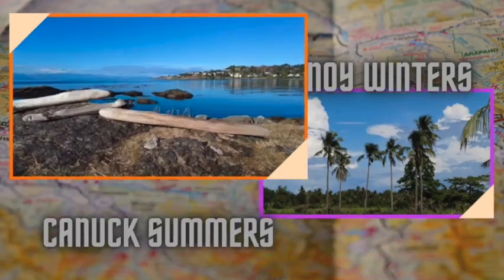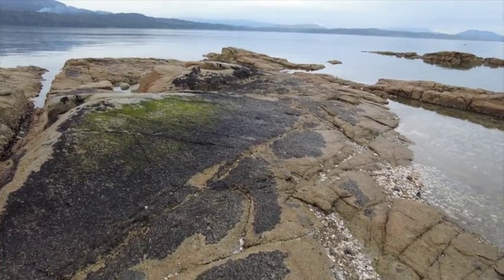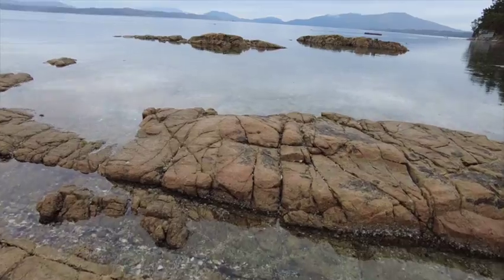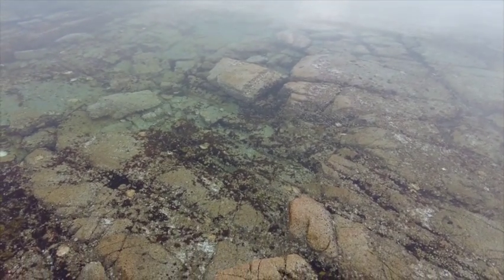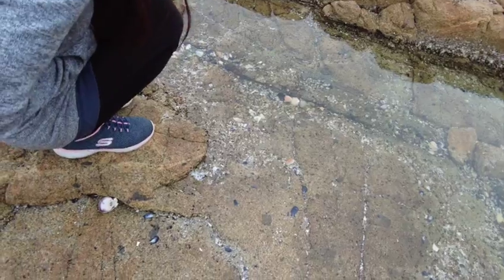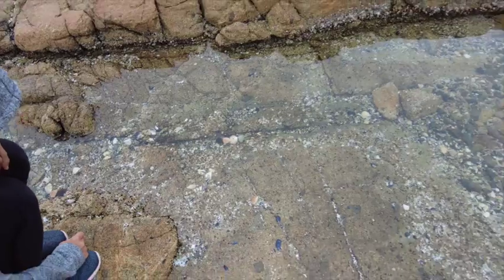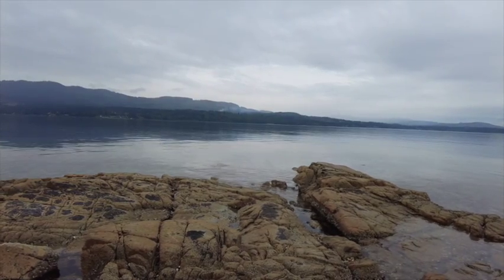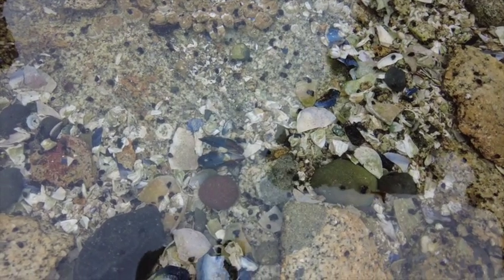Ardmore with Lyn...~high tide & crabs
Tide was in... whole different look to the pool vs low tide.

Ken & Lyn
Canuck Summers Pinoy Winters